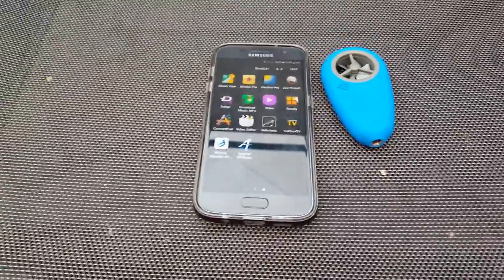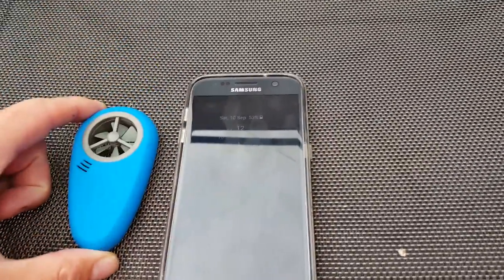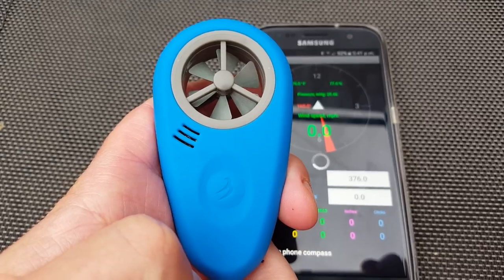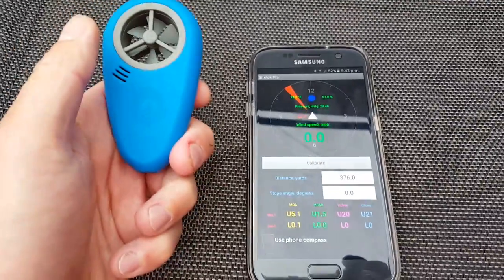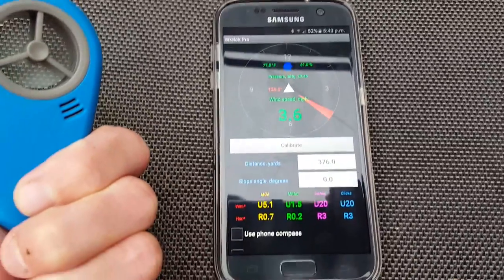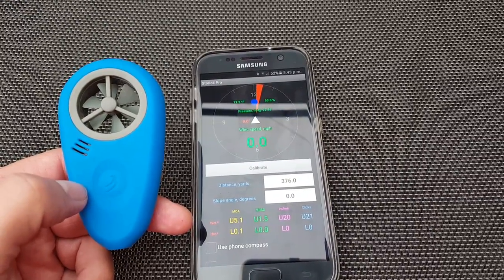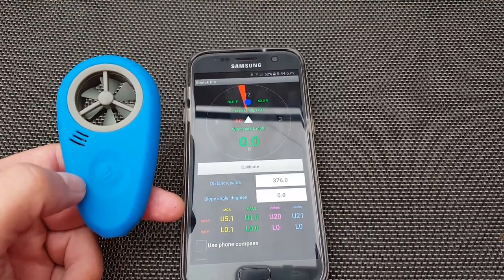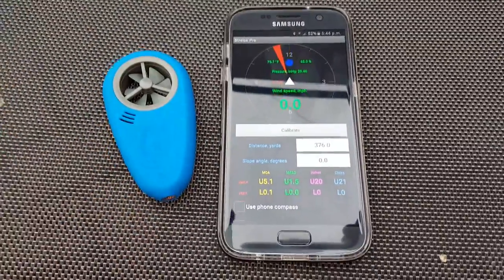Weatherflow working with strelok pro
Just a quick show of how the Bluetooth weatherflow works with strelok pro to be used for long range shooting